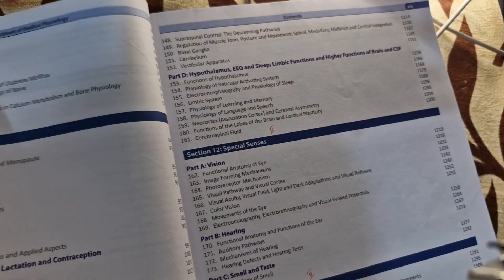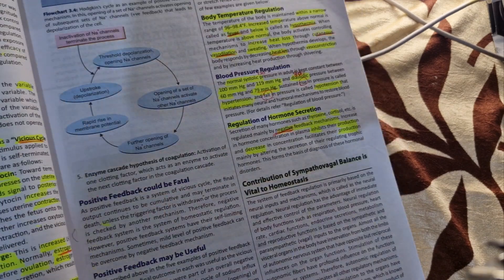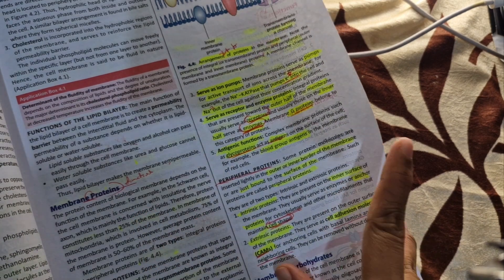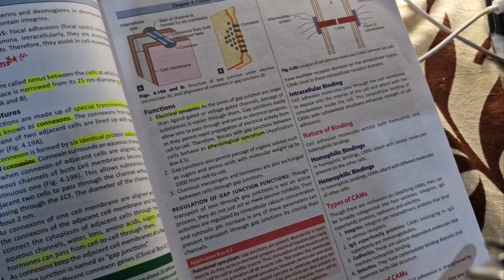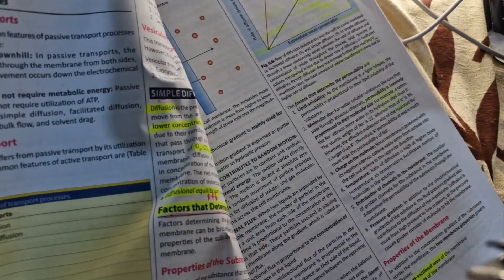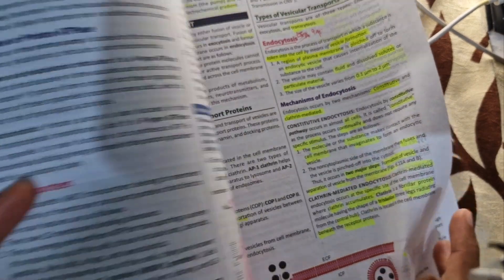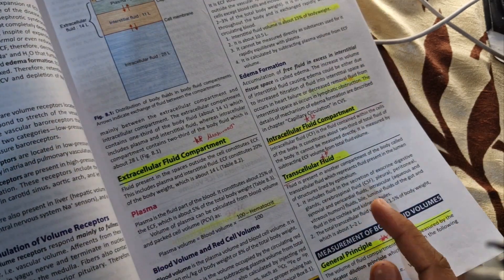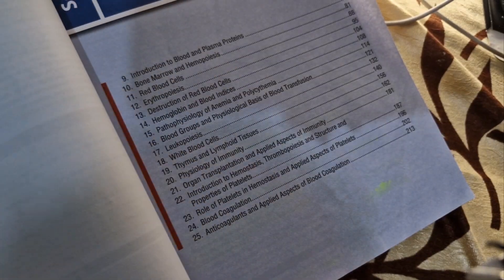marking of all RS questions frm general physiology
this video i have discussed about marking  of all RS questions  frm general physiology